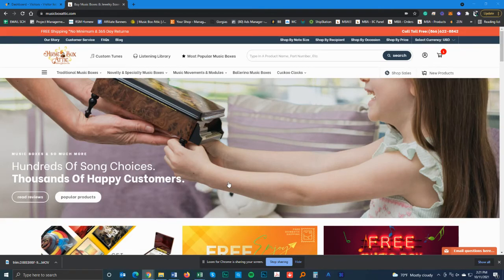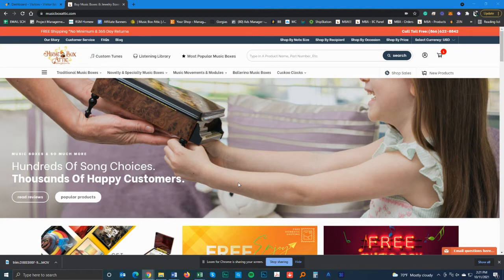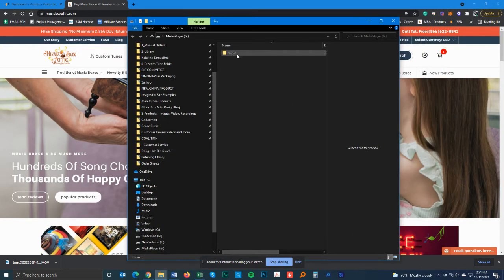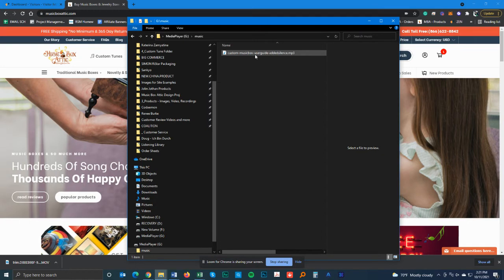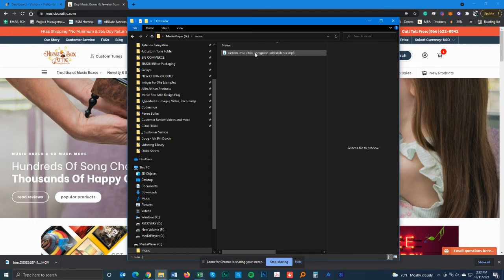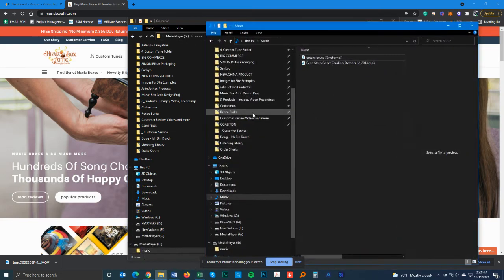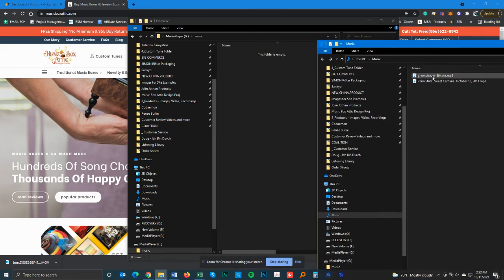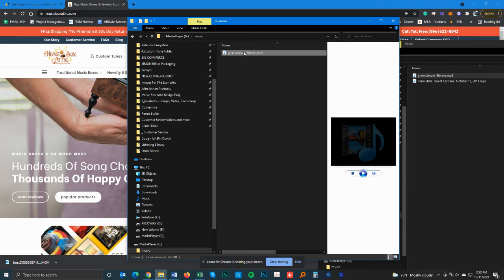How to Upload Mp3 Music files On the Custom Module Music Box - Music Box Attic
This video will explain how easy it is to upload an mp3 file onto a custom module music box. You can get custom module music boxes here: